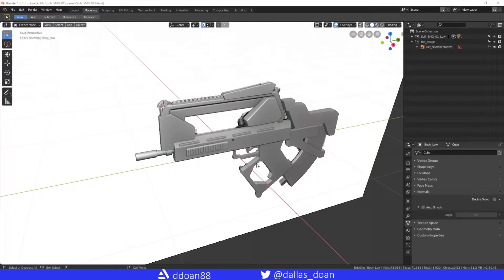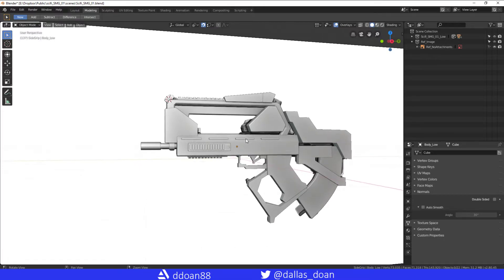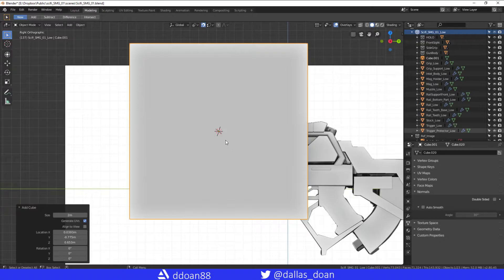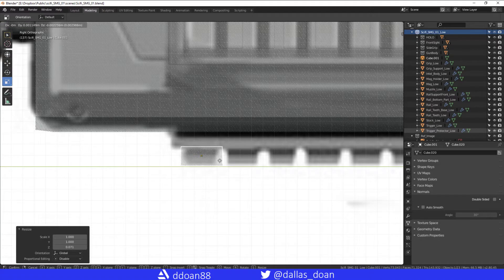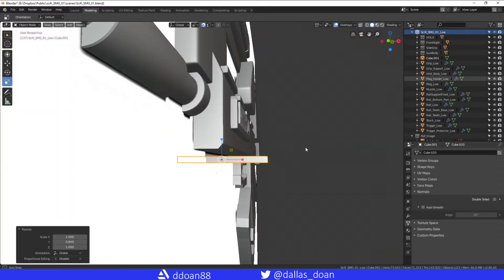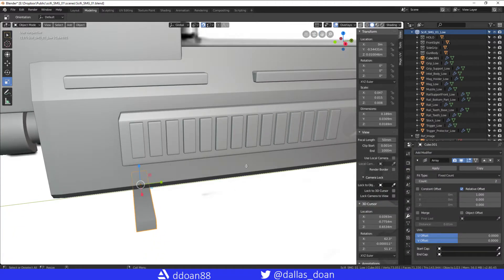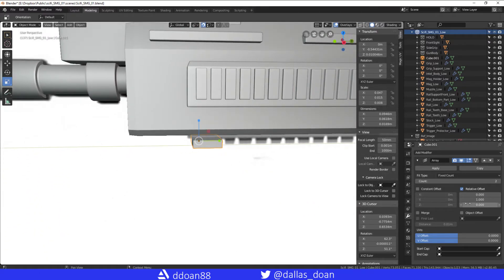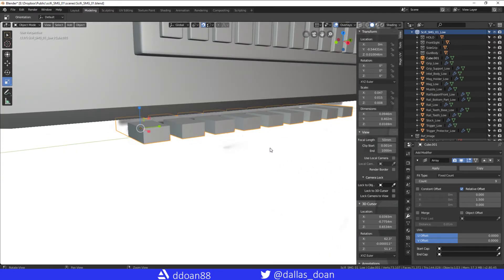Switching From Maya to Blender 2.8 - Duplicate Special or Instancing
How do you duplicate special or instance in Blender 2.8? Maya's Duplicate special or instancing tool in blender 2.8. In this video I show you how to do this in Blender.